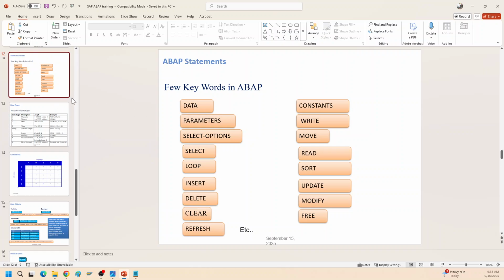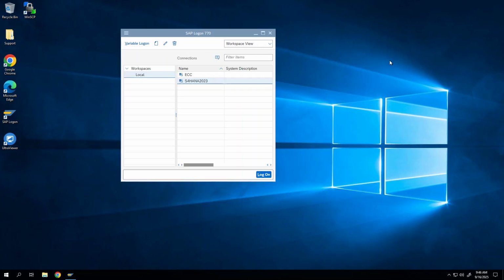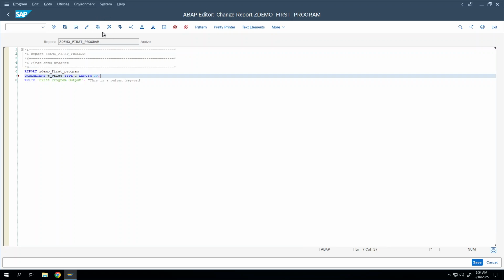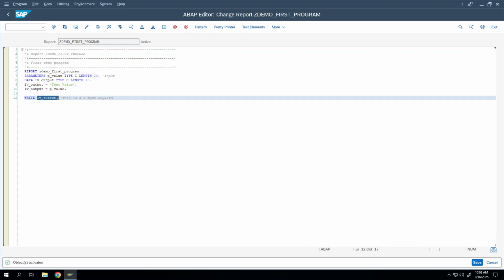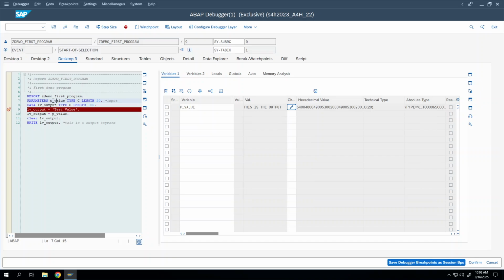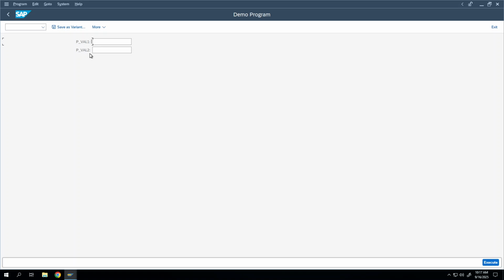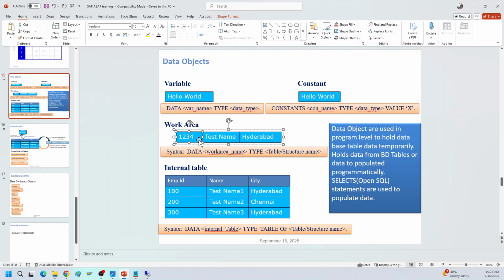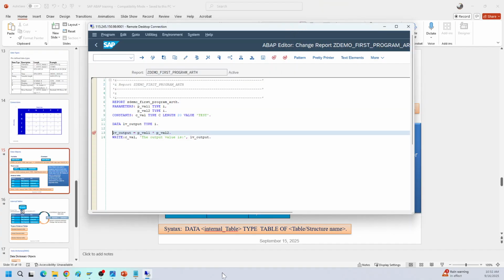4. SAP ABAP Class 2 - Create a simple program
Create a simple program using SE38
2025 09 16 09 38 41